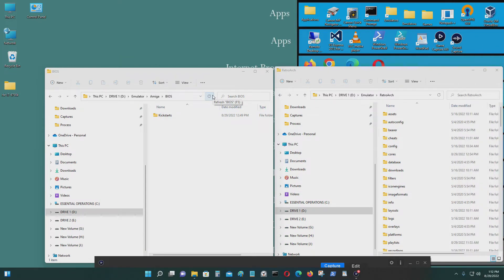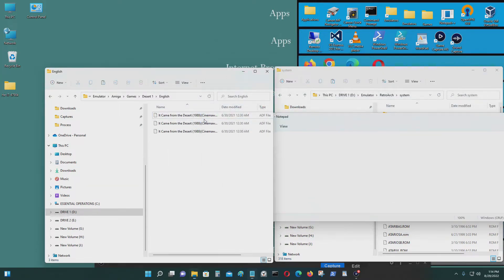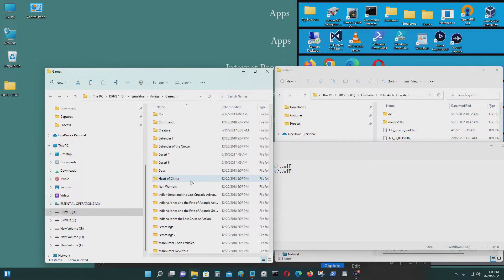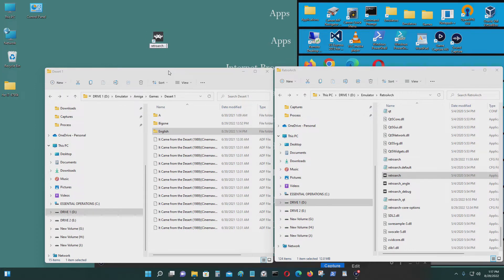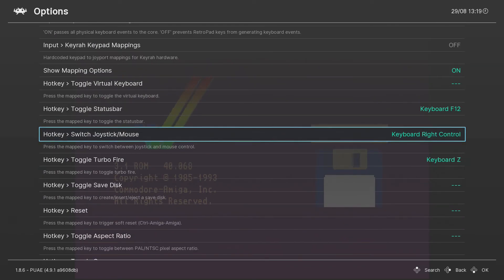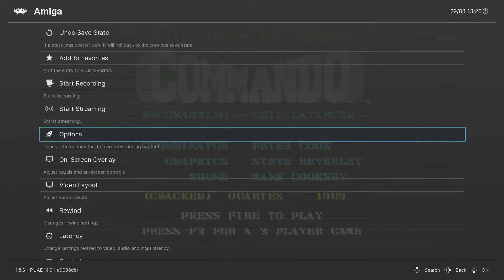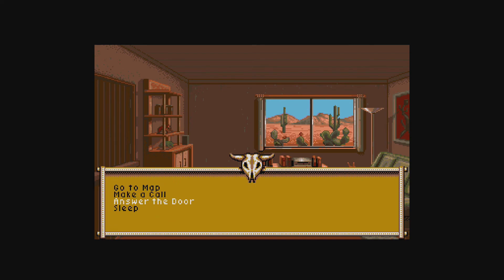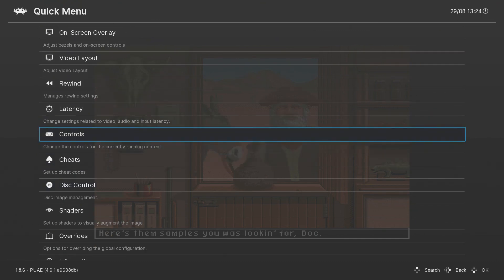Retroarch: Amiga Emulator Tutorial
[Synopsis]

This is a basic tutorial on how to setup and run the Amiga emulator on Retroarch multi platform emulation station.
[Links]